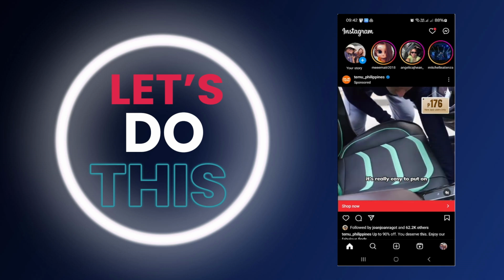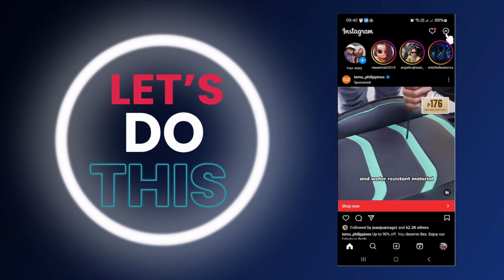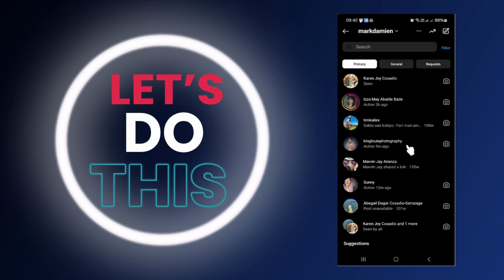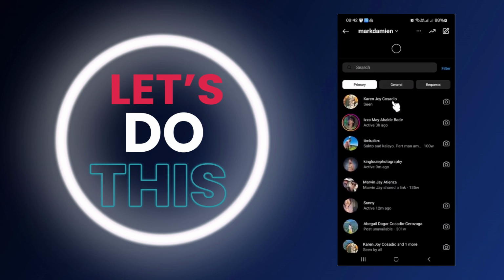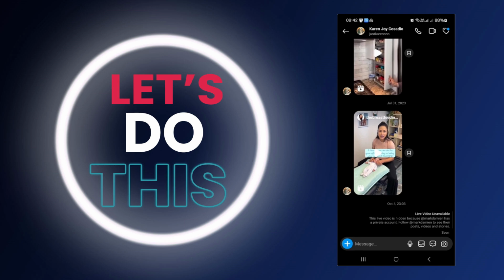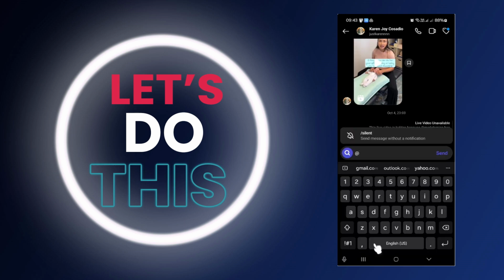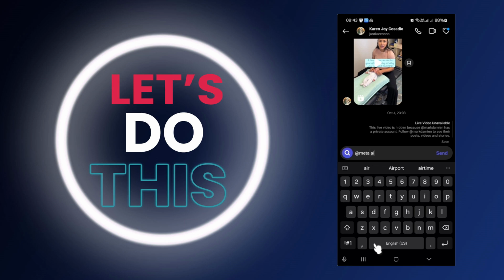How to GET Meta AI on Instagram ✅ How to Use Meta 2024 tutorial2024 howto #2024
To get and use Meta AI on Instagram in 2024, follow these steps:

Update Instagram:

Ensure your Instagram app is updated to the latest version by checking the App Store (iOS) or Google Play Store (Android).
Access Meta AI:

Open the Instagram app and log in to your account. Meta AI features are integrated into various parts of Instagram, including direct messages, captions, and content recommendations.
Using Meta AI in Messages:

To use Meta AI in direct messages, open a conversation and look for the AI assistant icon or prompt. Tap it to get AI-generated suggestions, auto-replies, or to ask questions.
Enhance Captions with AI:

When posting a photo or video, Meta AI can help you craft captions. After uploading your content, select the AI suggestion button to receive tailored caption ideas based on your image or video.
Explore Content with AI Recommendations:

Meta AI can also provide personalized content recommendations. In the Explore tab, you may see AI-driven suggestions that match your interests and interactions.
Customization:

You can customize the AI’s behavior and preferences in the settings menu. Go to your profile, tap on the settings icon, and navigate to the Meta AI section to adjust how the AI interacts with your account.
Stay Updated:

Meta AI features are constantly evolving, so keep an eye out for new tools and updates that enhance your Instagram experience.
By following these steps, you can easily access and use Meta AI on Instagram, taking advantage of advanced features to improve your social media interactions.